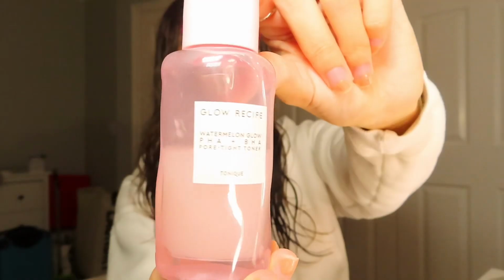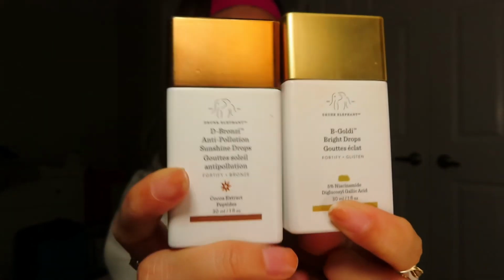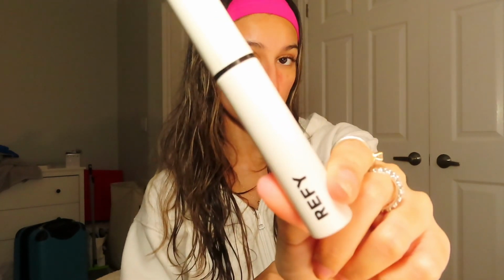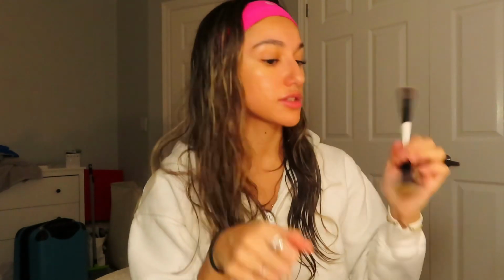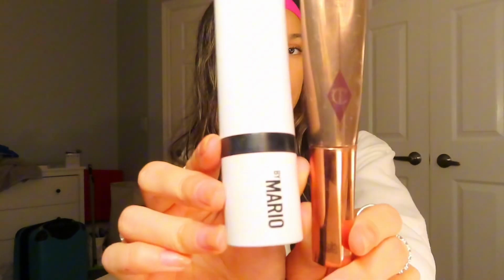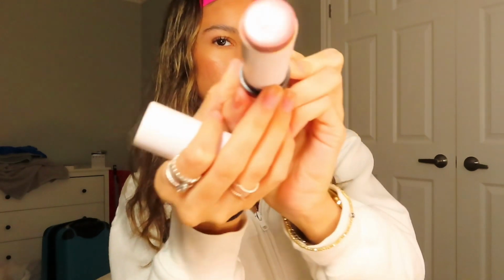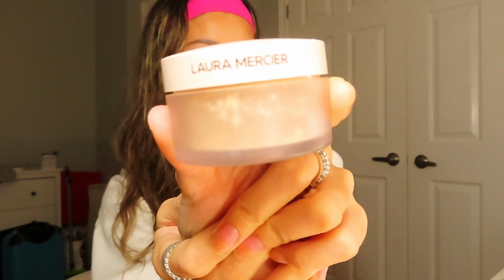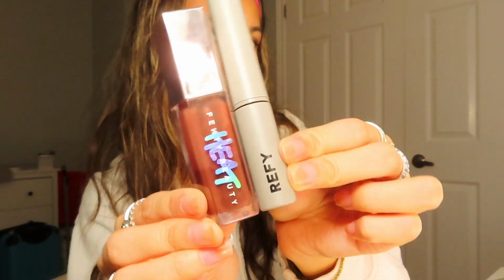MY EVERYDAY MAKEUP ROUTINE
In todays video I’m going to be showing you guys my step-by-step makeup routine with all of my go-to products! All products will be shown throughout the video and how to best apply them. Hope you enjoy🥰